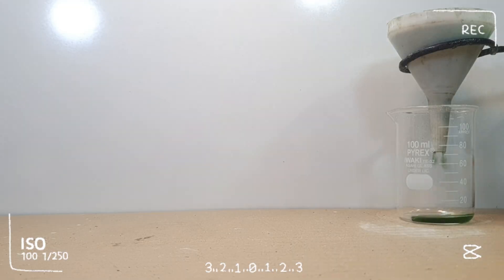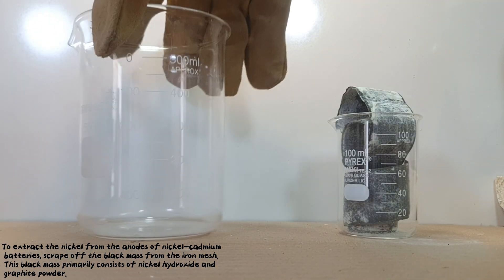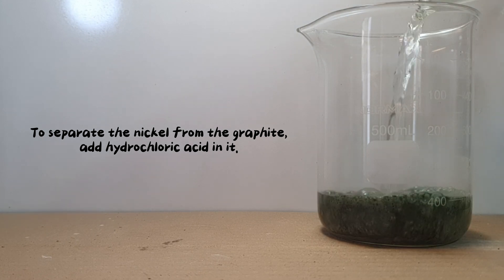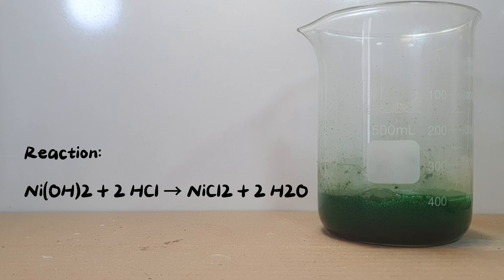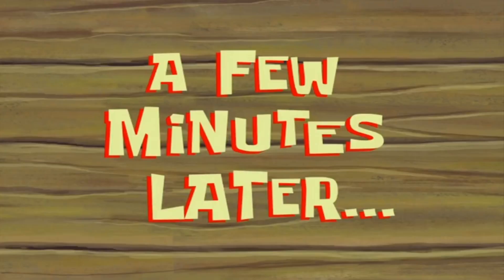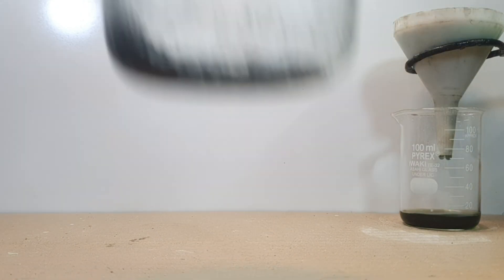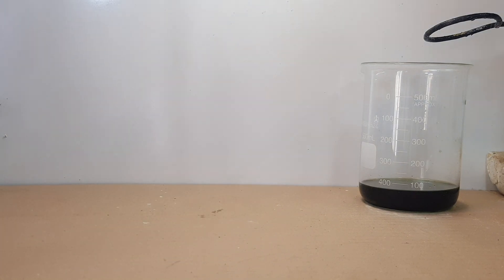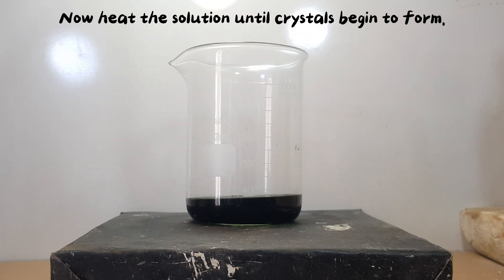Extraction of Nickel From Old NI-Cd Batteries ( Part-2 )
Title: How to Extract Nickel from Ni-Cd Batteries: Step-by-Step Guide | Extraction of Nickel From Old NI-Cd Batteries ( Part-2 )

Description:

In this video, I’ll walk you through the process of extracting nickel from old nickel-cadmium (Ni-Cd) batteries. Just like cadmium, nickel is a valuable metal with various industrial applications, including in the production of stainless steel and rechargeable batteries. Instead of discarding old Ni-Cd batteries, we can recycle and recover the nickel, contributing to waste reduction and resource conservation.

What You’ll Learn:

How to safely disassemble Ni-Cd batteries.
Step-by-step extraction of nickel from the battery electrodes.
The chemical reactions involved in the extraction process.
How to purify the extracted nickel for further use.

Why Extract Nickel?

Nickel is a highly versatile metal, essential for a wide range of industries. By recovering it from used batteries, we can help conserve natural resources and reduce the environmental impact of mining and production. Recycling nickel is a sustainable alternative to sourcing new materials and helps decrease electronic waste.

Safety Warning:

This process involves handling chemicals and materials that can be hazardous if not treated carefully. Always wear protective gloves, goggles, and work in a well-ventilated area. Follow proper safety procedures and dispose of all waste materials responsibly.

Key Takeaways:

Extracting nickel is a great way to recycle and reuse valuable resources.
Proper recycling of Ni-Cd batteries is essential to prevent toxic materials from contaminating the environment.

Join the Recycling Movement:

By learning how to extract valuable metals like nickel and cadmium from Ni-Cd batteries, you’re helping to reduce electronic waste and contribute to a sustainable future. Every bit of recycling counts, so let’s work together to protect our environment and recover useful materials.

Time Stamps:
00:00  Intro
00:11 Sepration of Black Mass
00:24 Reaction with Acid
00:49 Filtartion
01:09 Crystallization
01:54 Result